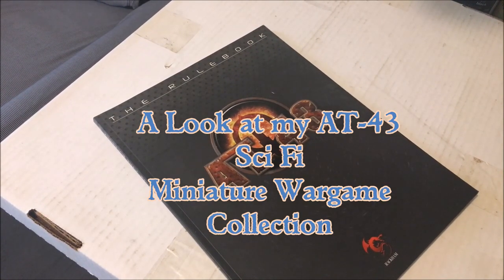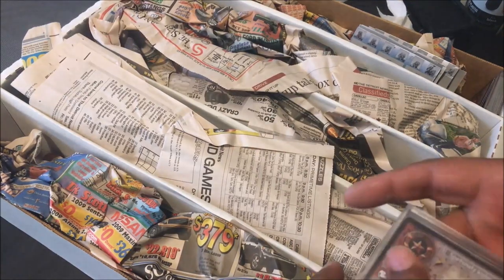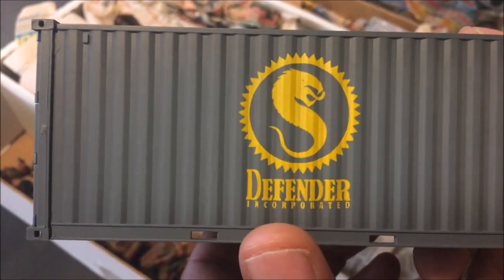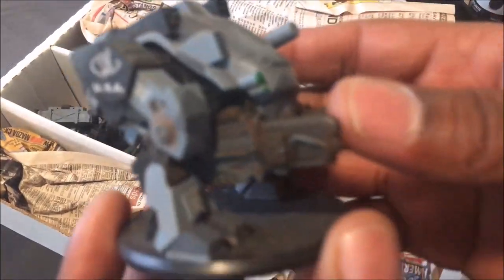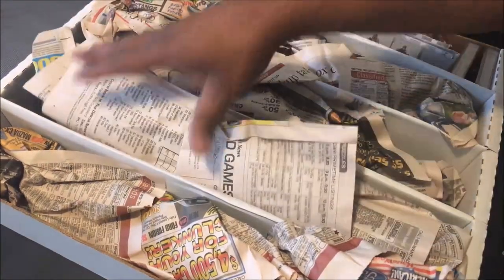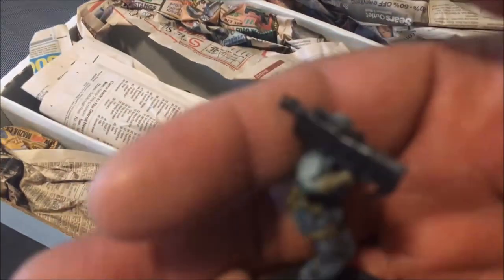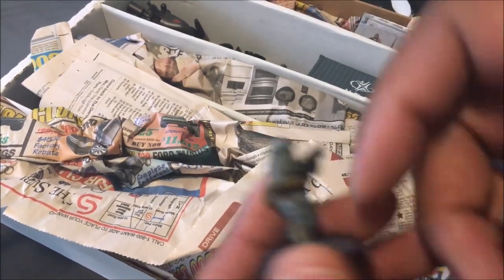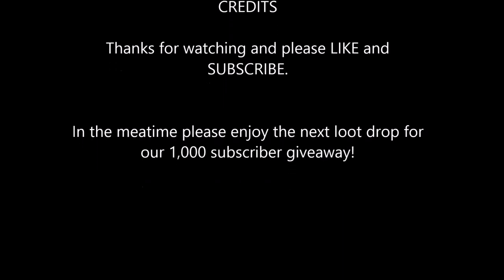A Look at my AT 43 Sci Fi Collection